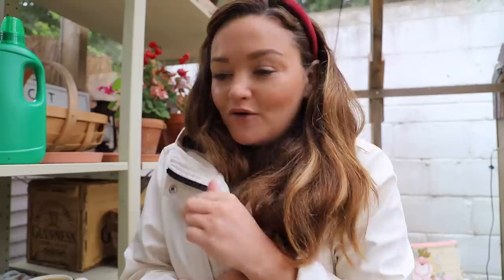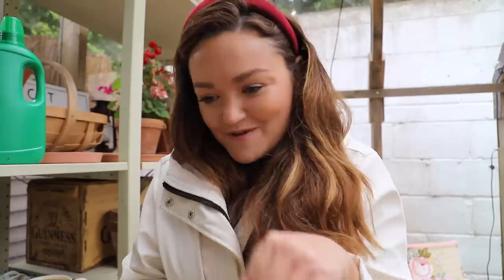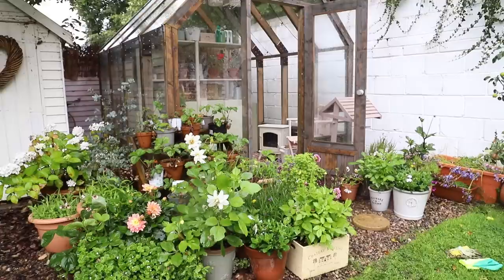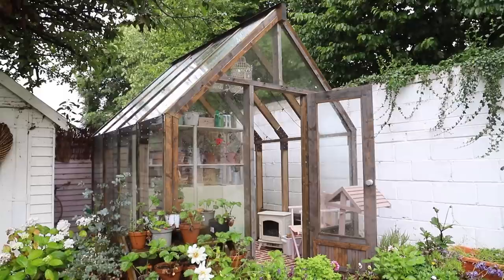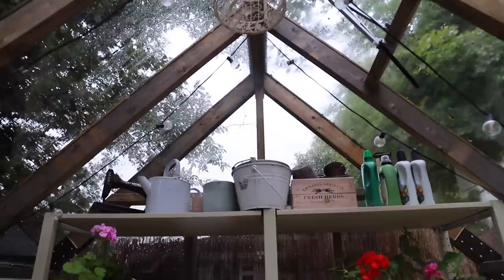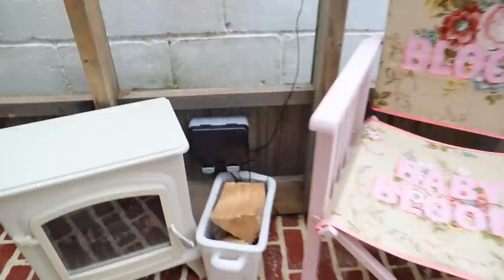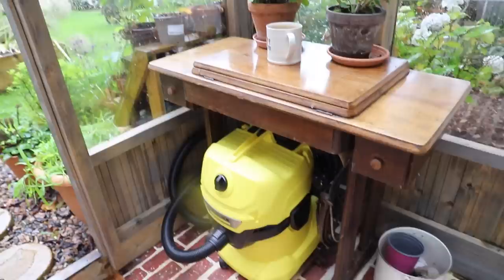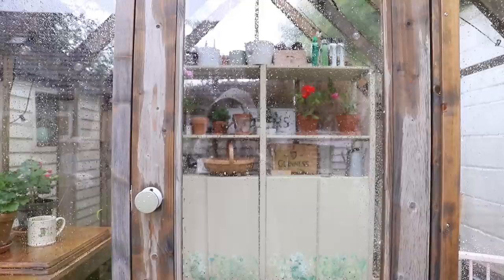Relaxing rain drops and a cosy afternoon in the greenhouse 🌧️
On this rainy day in Ireland, I decided to clean the greenhouse, which had become filled with cobwebs. As the Irish summer can be unpredictable, this seemed like a good use of my time. I hope you find the video of the process calming, as it features the soothing sound of raindrops and creates a serene and peaceful atmosphere. The rain sound adds an extra layer of relaxation to the experience.